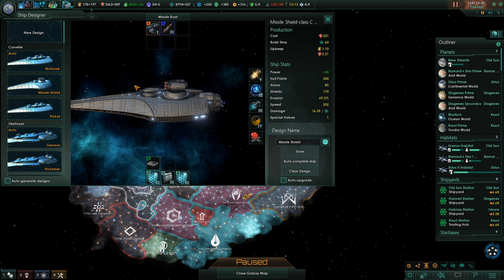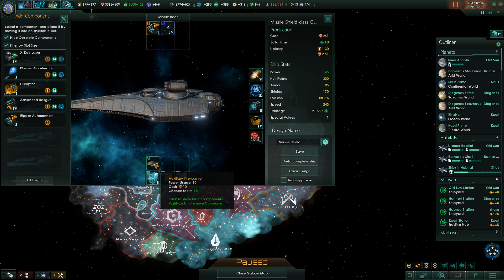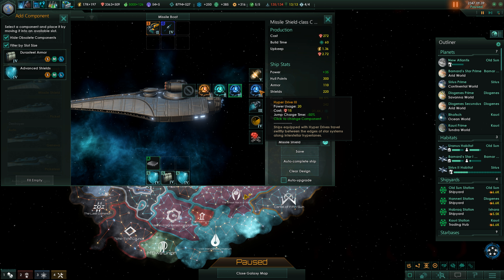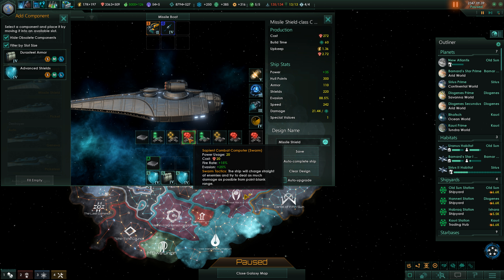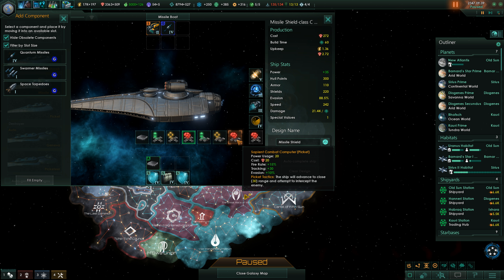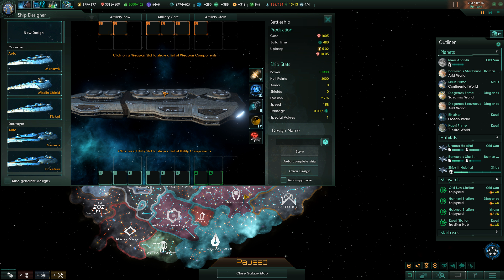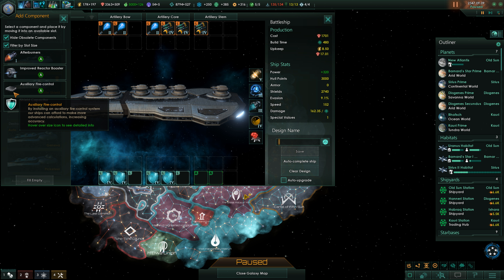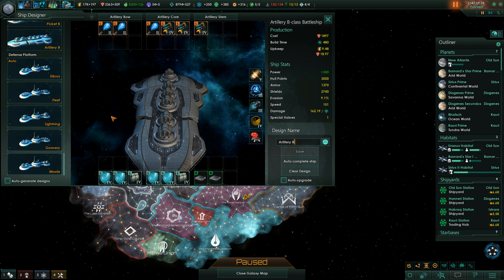New Ship Designs! :D Stellaris Apocalypse Roleplay CHILDREN OF ATLANTIS Grand Admiral Insane #79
Stellaris Apocalypse Roleplay (Grand Admiral / Insane Max Crisis Let's Play) - THE CHILDREN OF ATLANTIS – (2018) - Playlist Let's Play & Survive Together: Stellaris Insane, 5 x Max Crisis, Huge Map 1000 Stars, all DLCs, Standard Tech, 4 x Spiral (Tentacle Whirl), 4K recordings: The Children of Atlantis, Fanatic Materialist / Egalitarians, Traits Survivor, Intelligent, Natural Engineers, Conservationist Weak, Fleeting. Playing in the Cthulhu Mythos, the Children of Atlantis are Humanity's last chance to survive in the cold gruesomeness of space after an apocalyptic event of alien origin that left planet Earth (now New Atlantis) close to utter destruction.
Saved by the aeon old remnants of the people of Atlantis they survived. Will they be ready for the cold merciless space where on every corner an alien civilization of unknown origin and immense powers seeks to overthrow, overtake and destroy them?

Our Stellaris News Playlist – about Patches and DLCs (newest first)

Our Other complete Stellaris Let's Roleplays

1. Stellaris * The Cthulhu Myth * in a galaxy ruled by terrors of space, will we survive together?
2. Stellaris Leviathans * Snail Wars * The Nautiloids, weak and ugly snails, want to be safe in a galaxy that wants them only harm...
3. Stellaris Utopia * The Culture * A civilization promoting science, freedom and equality for all tries to make the galaxy a better place!